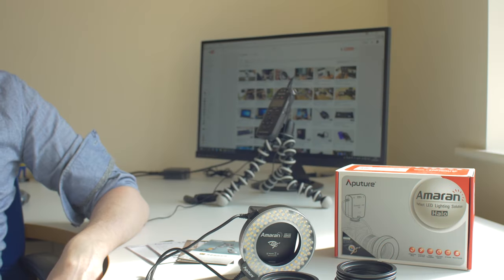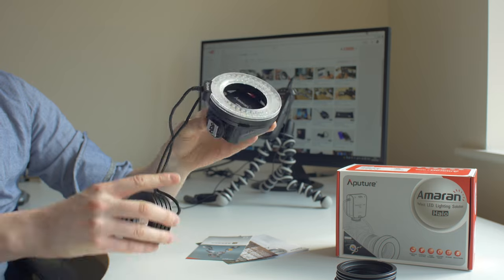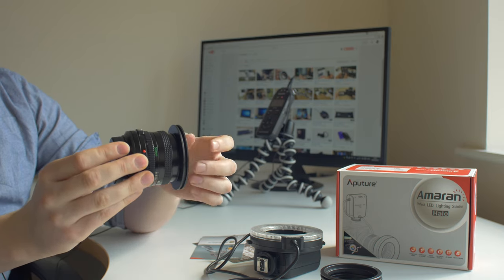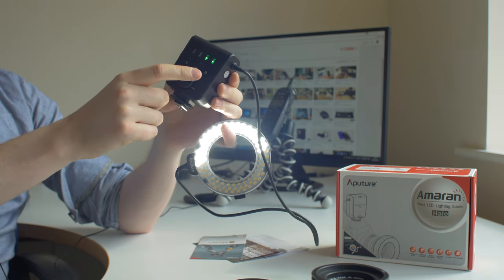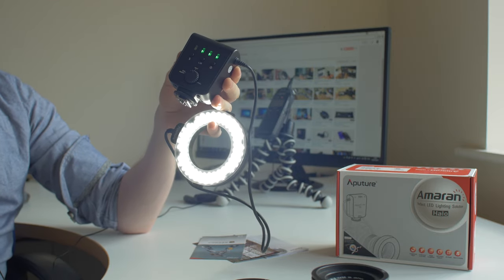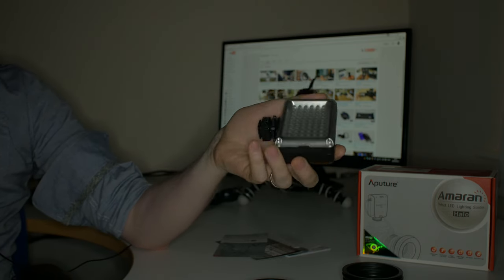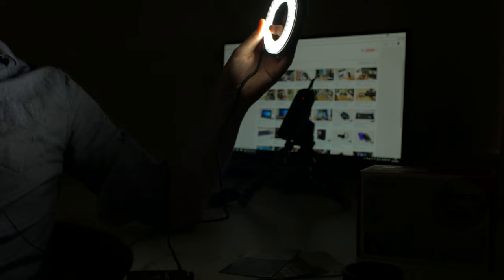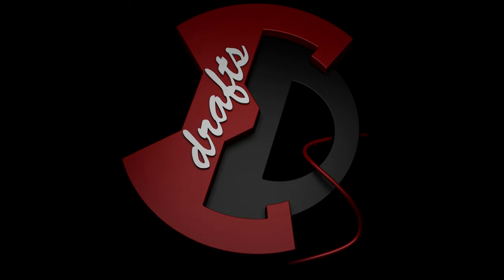Aputure Amaran HN100 Halo LED Light Review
Recently I purchase Aputure Amaran LED Ring Light to bring a reasonably comfortable and easy to use video light with me on my travels. I have also decided to share my opinion with you. Enjoy!